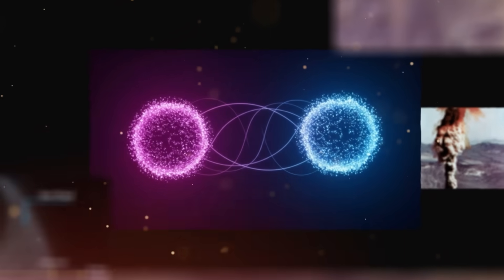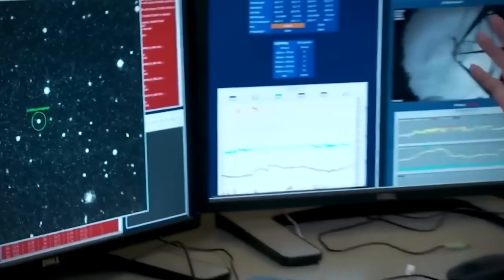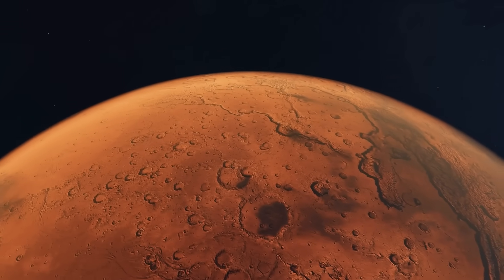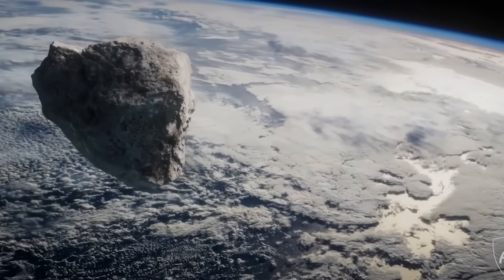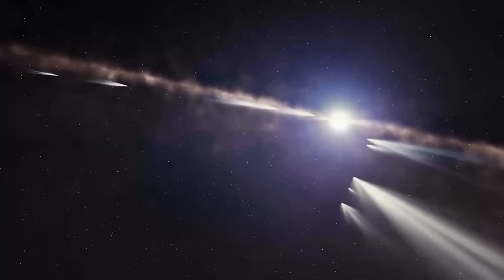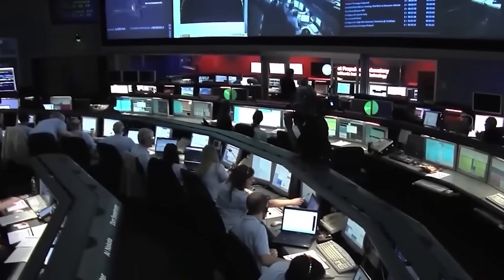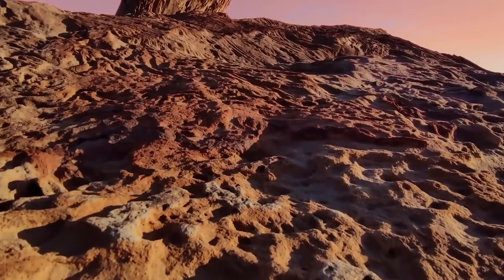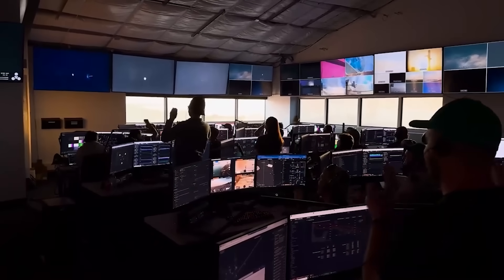Explosive NASA Leak: JWST Data Run Through Quantum AI Pinpoints 3I/ATLAS Mars Impact Date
The universe is full of surprises, but some are far more dramatic than others. A recent, highly sensitive internal communication, now making waves, suggests that nasa has achieved a monumental, if unnerving, breakthrough. Using the unparalleled clarity of the James Webb Space Telescope and the lightning-fast processing power of experimental quantum AI, scientists have reportedly pinpointed the exact moment a comet, known as 3 i atlas will strike Mars. This isn't theoretical guesswork; this is a hard date. The sheer power of these tools to predict cosmic events with such precision is truly astonishing, but what happens when those predictions point to something truly monumental?